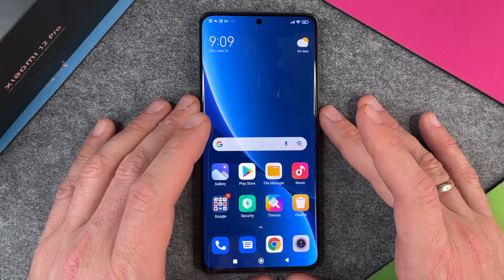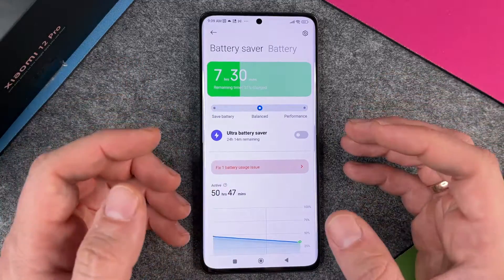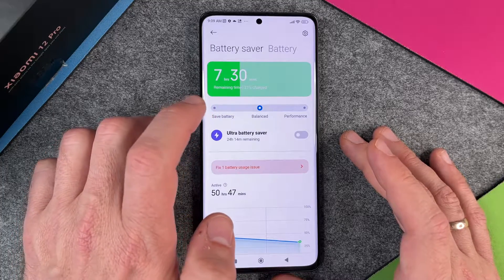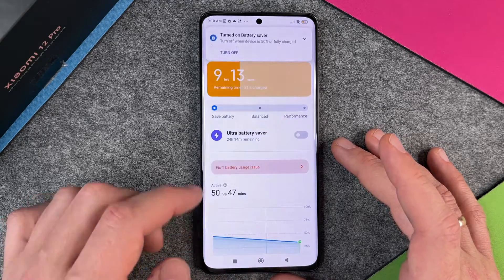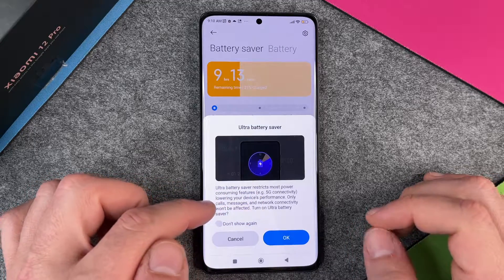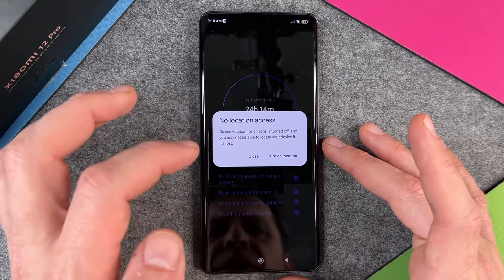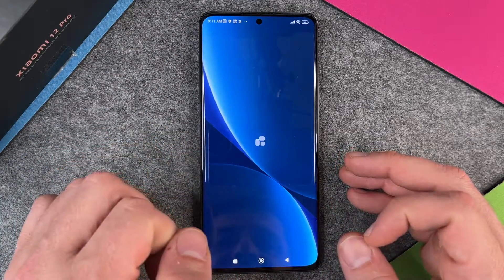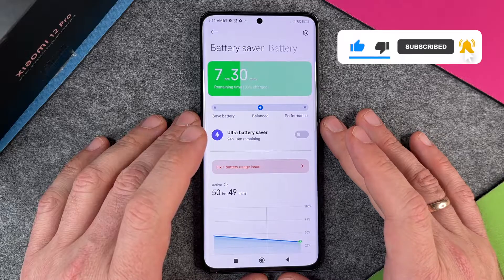Xiaomi 12 Pro - How to improve battery life • 📱 • 🔋 • ⬆️ • Tutorial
Want to see how you can really save power on your Xiaomi 12 Pro and improve battery life so you can get the longest possible life from one charge? In our video, we show you what you can do on your 12 Pro to use the ultra-battery-saving mode, which promises 24 hours of operation. Of course, this is not without making sacrifices, because in order to achieve such a long service life, you will of course have to do without some functions. We show you what to do to save energy on your Xiaomi 12 Pro. Have fun with it.